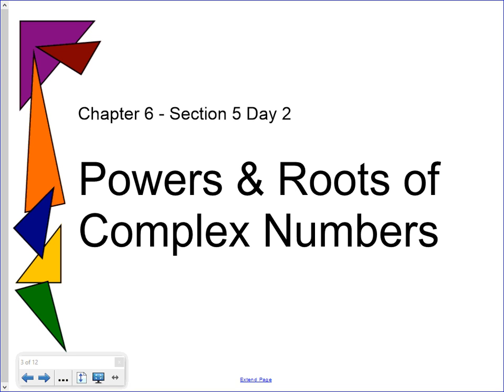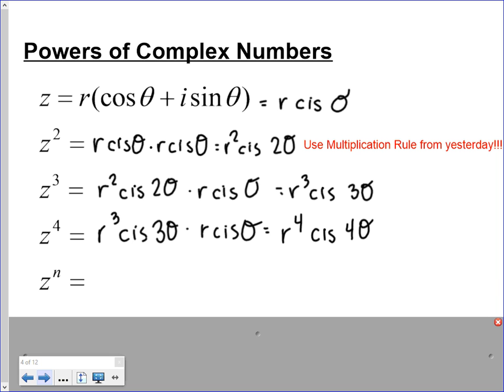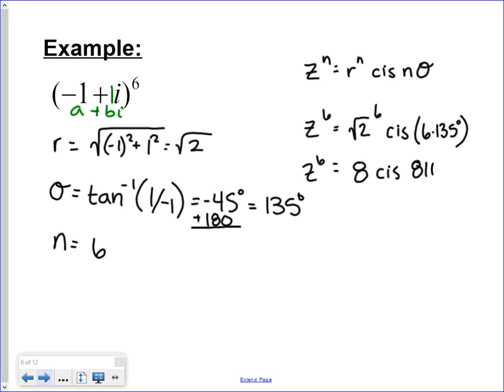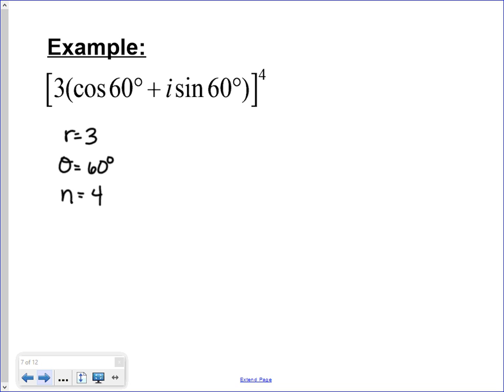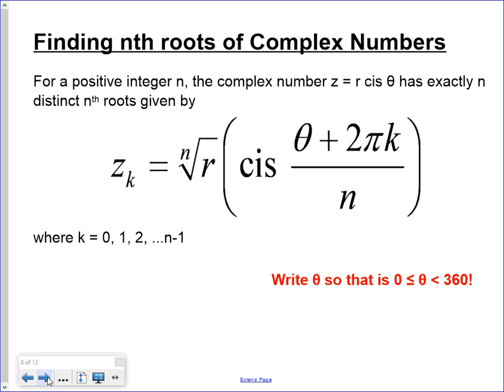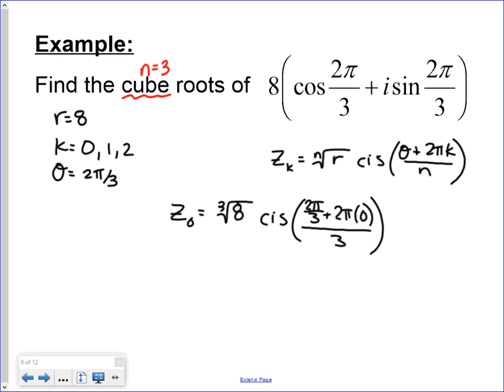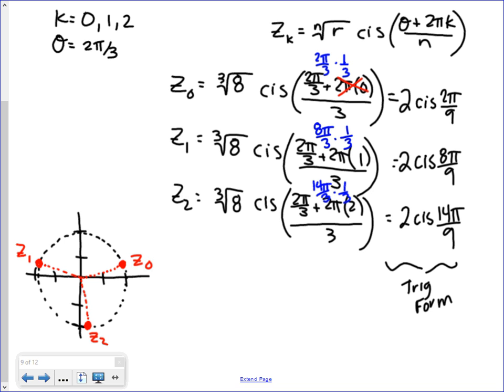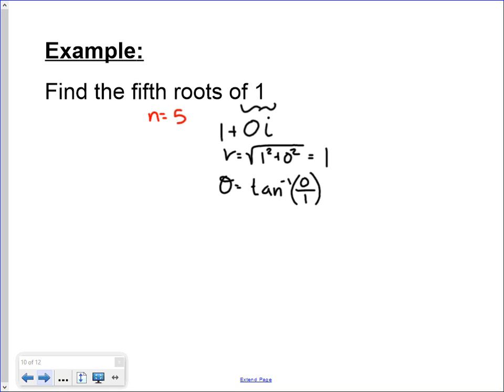Notes 6 5b Powers and Roots of Complex Numbers